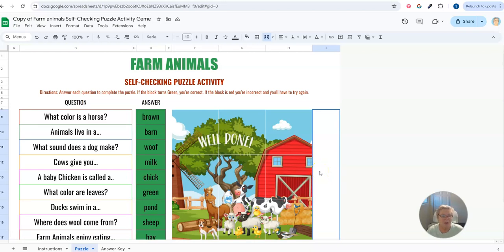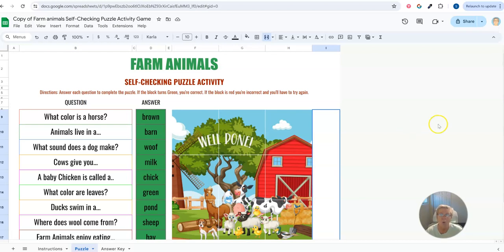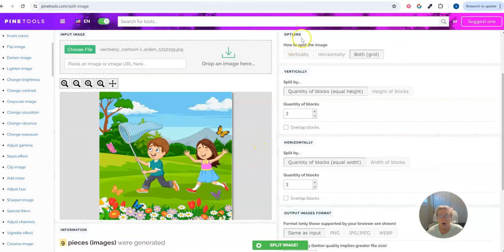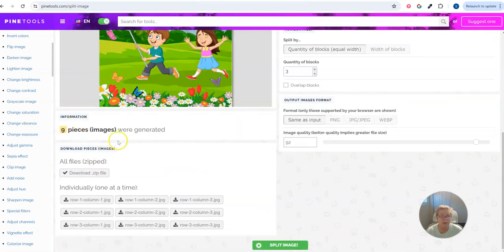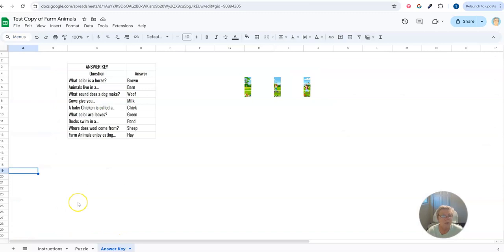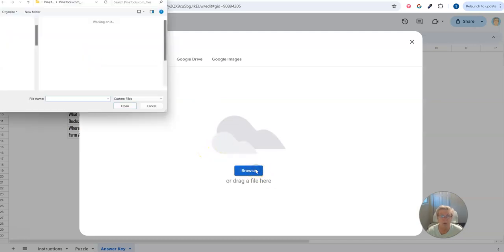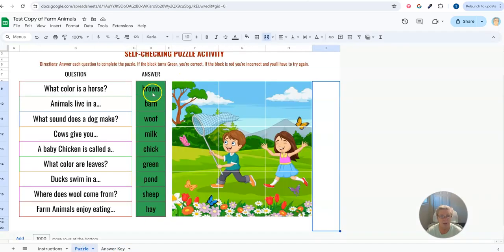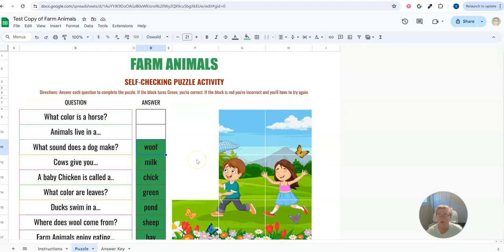How to Use the Self Checking Farm Animals Game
Here's how to use the Self Checking Farm Animals Game.

Simple to edit in Google Sheets, just make a copy and then follow along with the video.